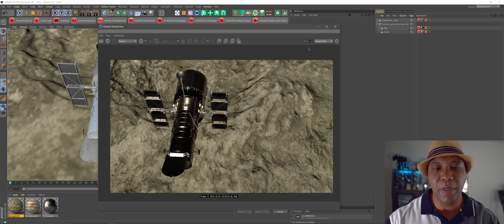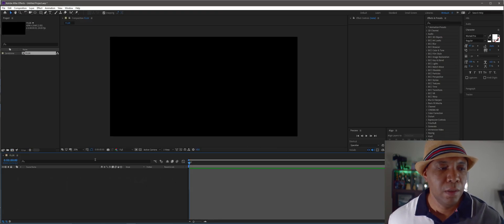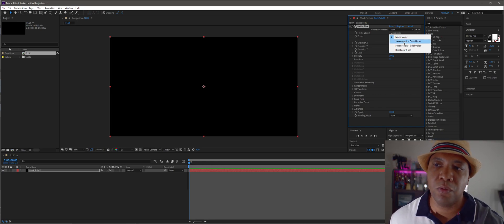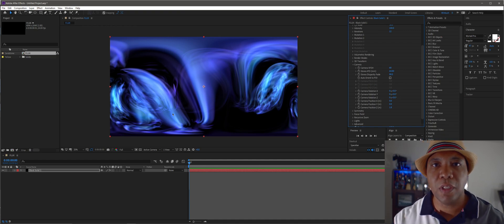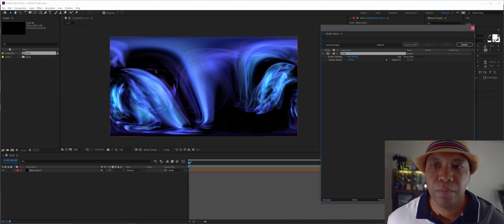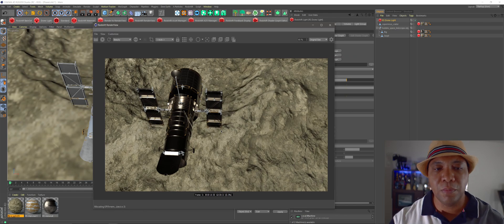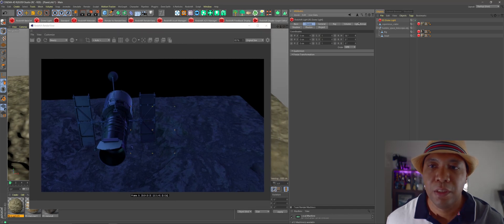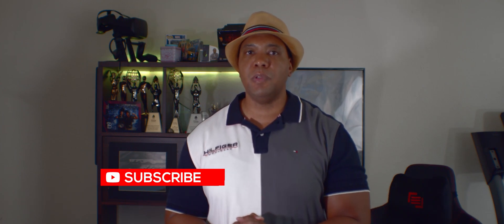Create HDRI images with After Effects & Mettle Flux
Using Mettle Flux we can create cool abstract fractal images for use in 360 and flat mediums but did you know you can actually output your 360 image as an HDR file from After Effects! I show you how to do this and actually light your scene in Redshift using the HDR you craeted.